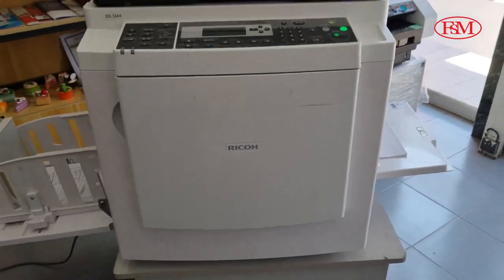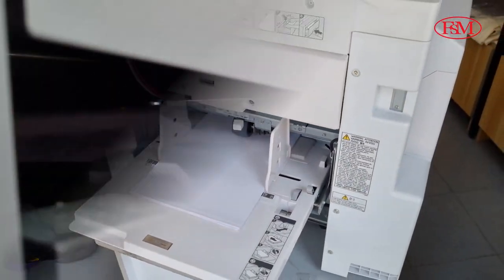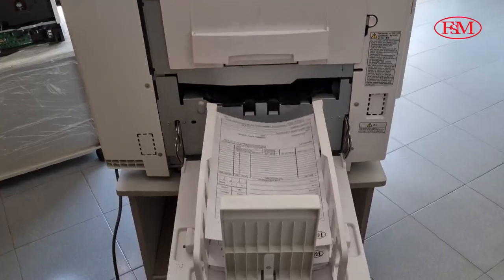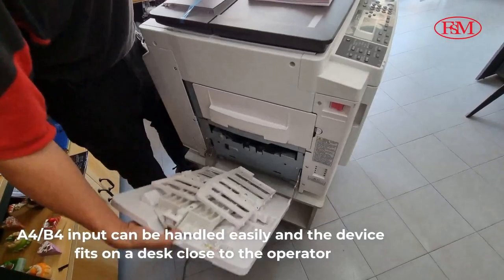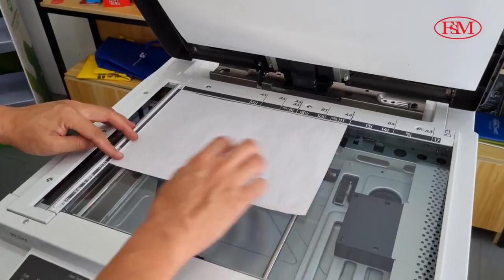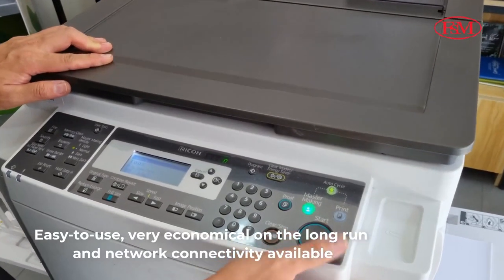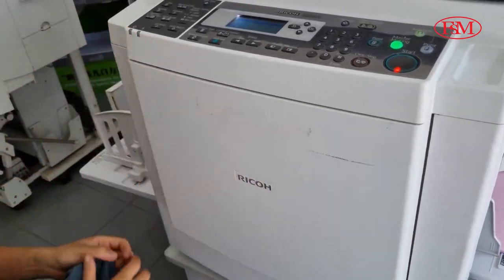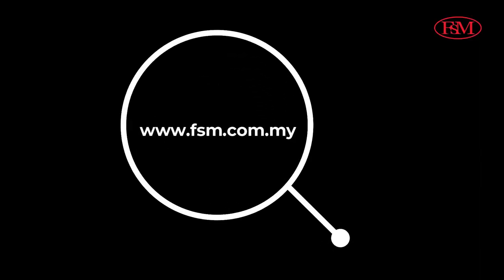Risograph Riso Machine, Ricoh Digital Duplicator, Gestetner, Duplo Machine -Ricoh DD3344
Risograph Digital Duplicator Ricoh DD3344 provide you with the perfect desk-top solution for high speed duplication on long print runs, giving you accurate quality output at much lower cost than other print technologies. These outstanding digital duplicator Ricoh DD3344 can scan up to A3 and print at up to an impressive 130 pages per minute on A4 / B4 paper stock. Scanning is at 600 dpi resulting in excellent resolution for your prints with highly accurate registration over very long print runs, saving you money.

1. Outstanding productivity & quality
2. High environmental rating
3. Reliability
4. Cost savings

Features & Benefits

1. Paper capacity of 1,000 sheets avoids frequent refills on long print runs
2. Black and multi-colour printing by replacing drum
3. Impeccable green credentials with E-Peat silver and Energy Star 2.0 certification
4. Three enlargements and four reduction ratios gives output flexibility
5. Wide choice of paper selection from 47.1 to 209.3 g/m² in weight